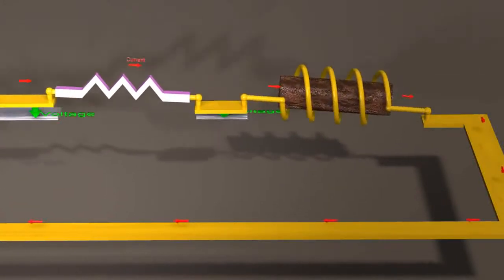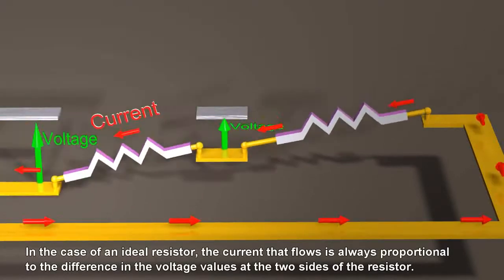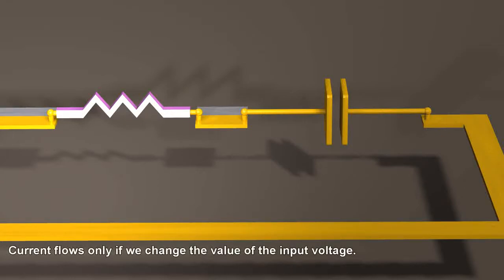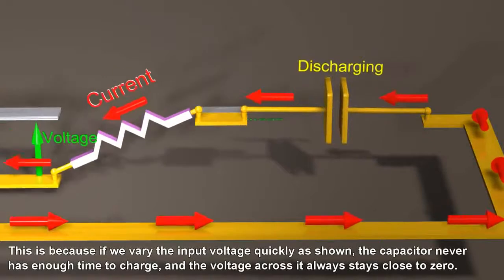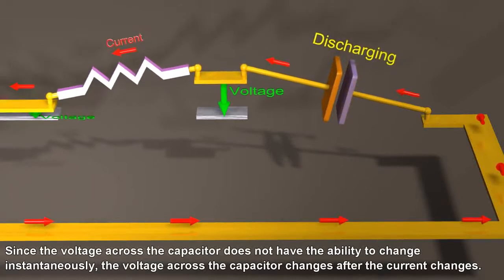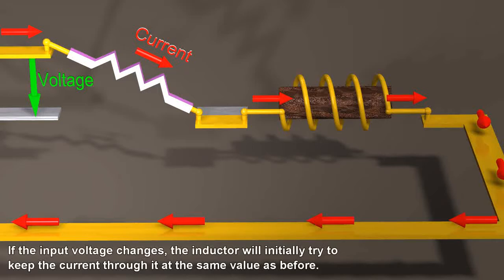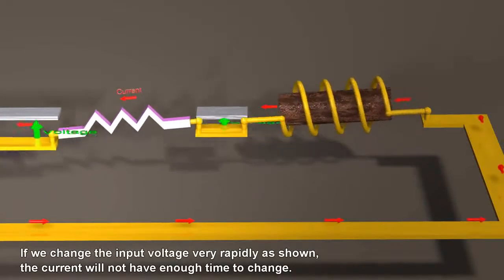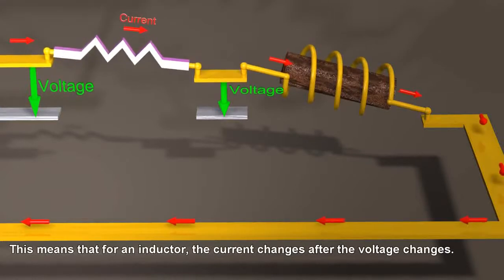AC Current Impedance - Alternating Voltage for Inductors & Capacitors